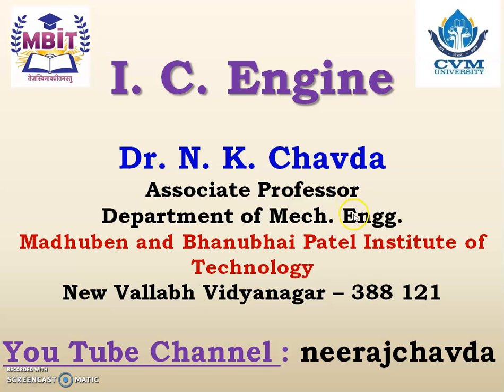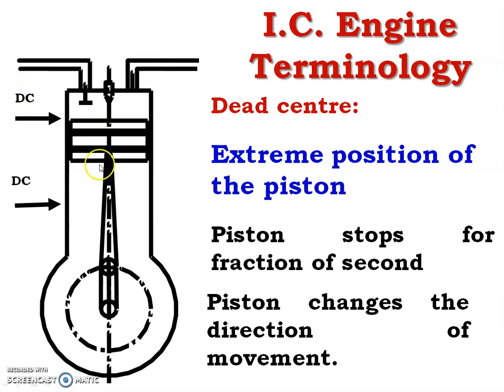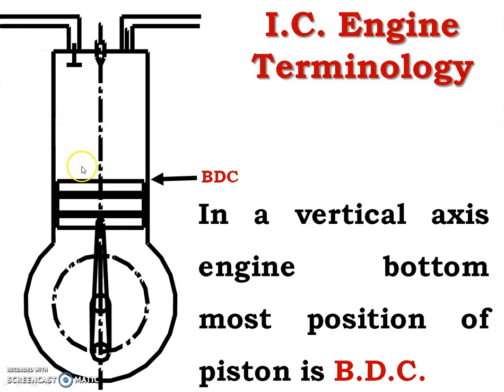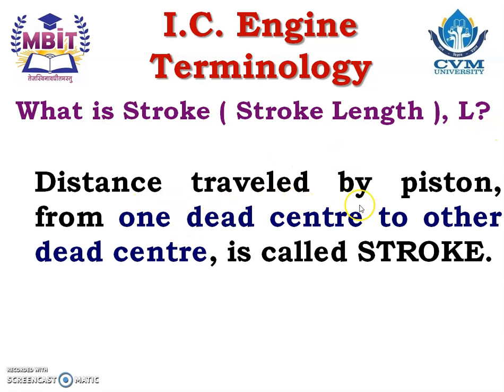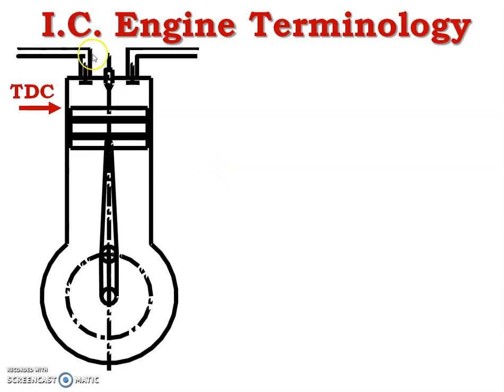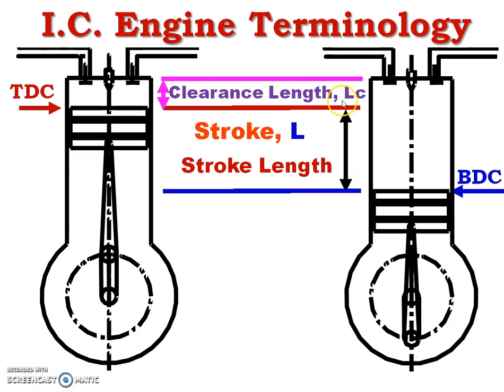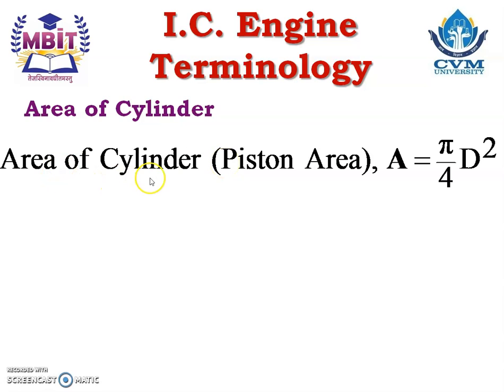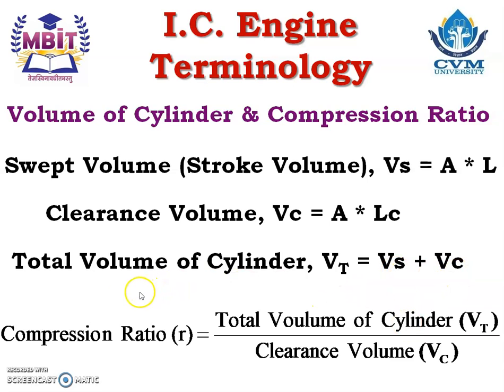Terminology, TDC, BDC, IDC, ODC, Stroke Length, Clearance Length, Stroke Volume, Compression Ratio.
This video explains the concept of Terminology related to IC Engine, Top Dead Centre, Bottom Dead Centre, Inner and Outer Dead Centre, Stroke Length, Clearance Length, Stroke (Swept) Volume, Compression Ratio.